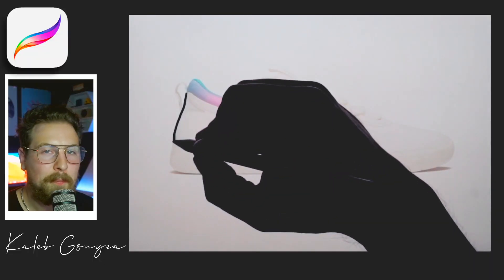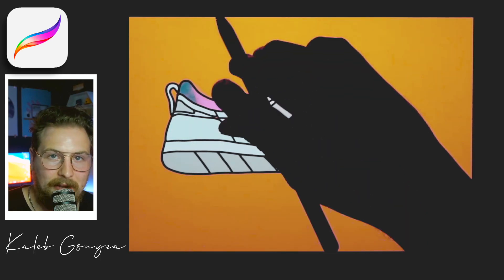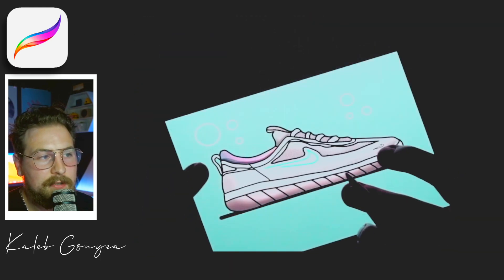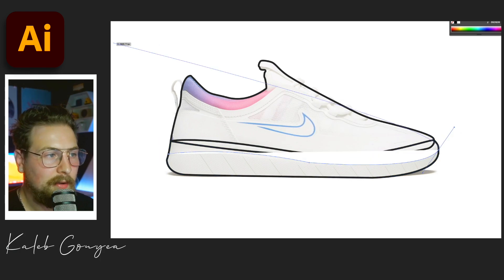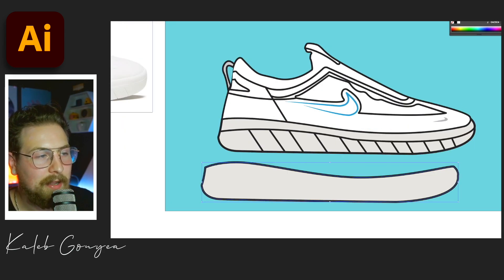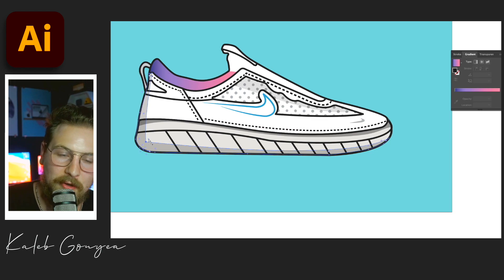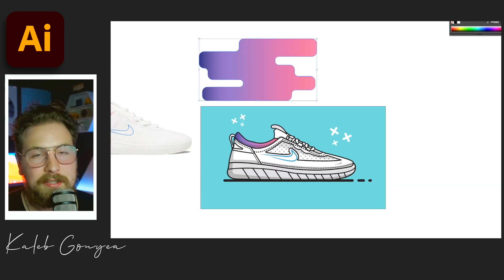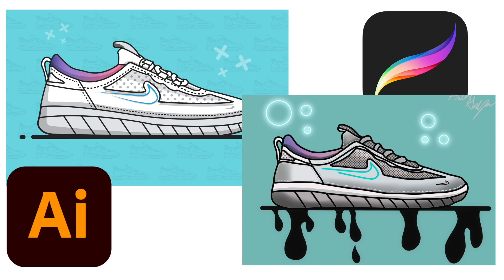Procreate V.S. Adobe Illustrator (Nike Shoe Illustration)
In this video, I will be doing an illustration of Nyjah Huston's Nikes on two different programs. I will be comparing Adobe Illustrator v.s. Ipad's Procreate. I think both illustrations came out awesome. I really love Adobe illustrator and Procreate.